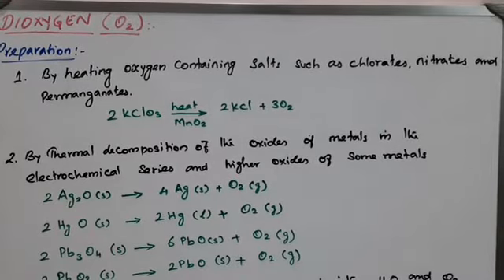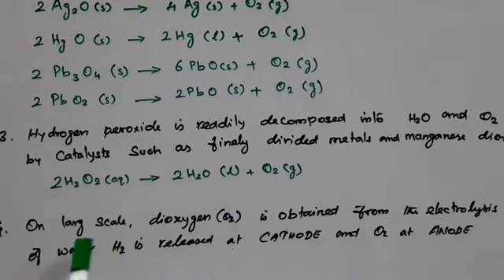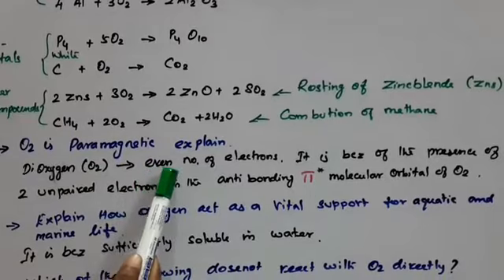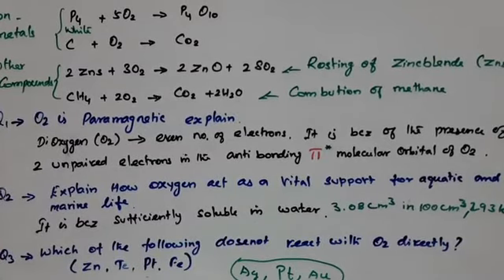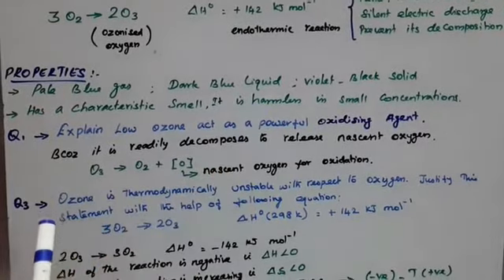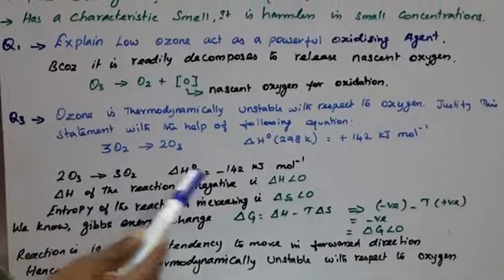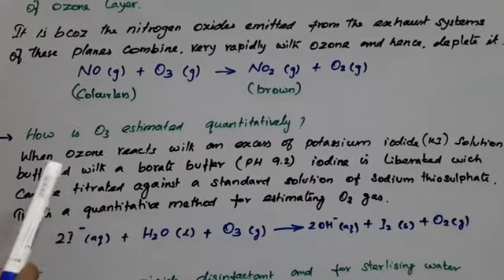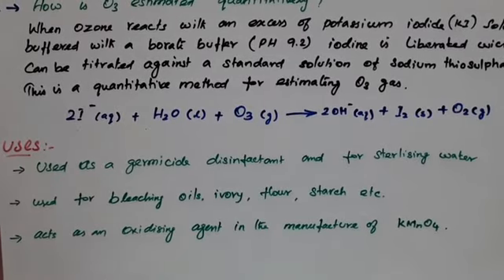p- Block Elements (16 Group) 3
Preparation of Dioxygen and Ozone